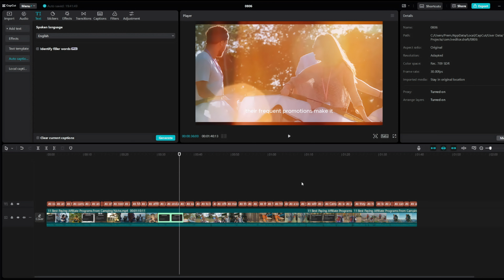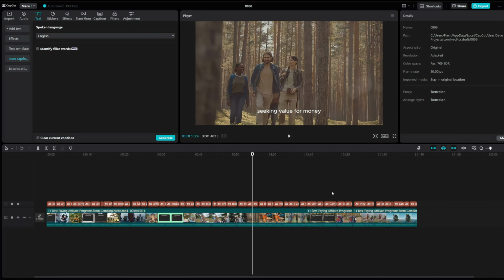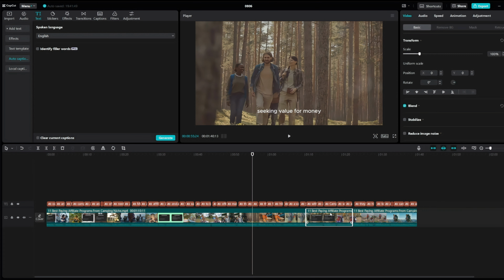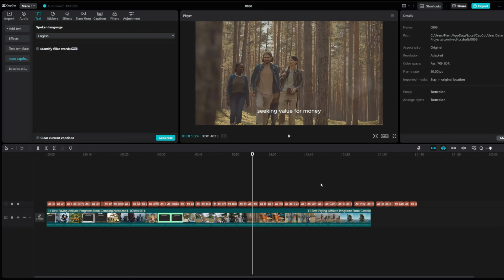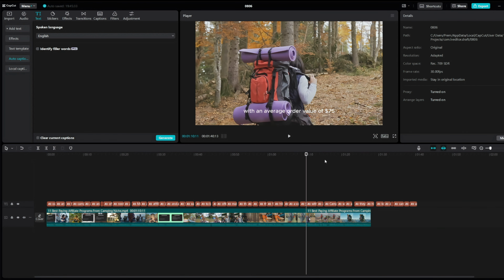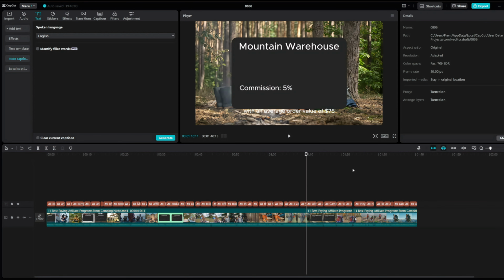How To Link captions To Video Segments In CapCut PC- Turn On Linkage (2025)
In this video, I’ll show you how to link auto-generated captions to a video on Capcut PC aka how to turn on linkage in caput. If you were ever editing a new video, generated captions, and then wanted to make some extra edits and cuts to that video you know how annoying it can be to manually delete captions to fit the new video, but all that can be avoided by just turning on linkage in capcut. Linkage allows you to link captions to video segments that way when you delete a segment the captions will also be deleted with it. Enjoy!